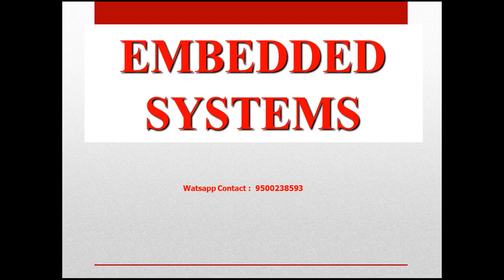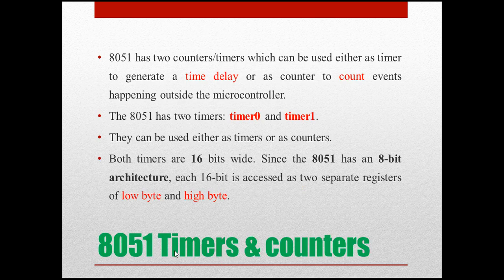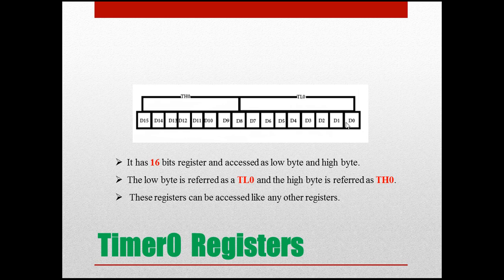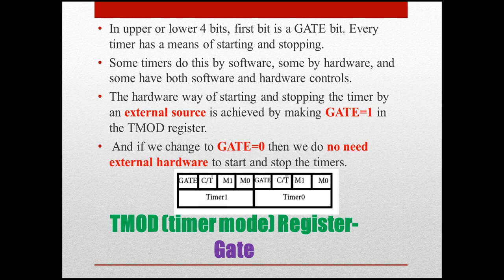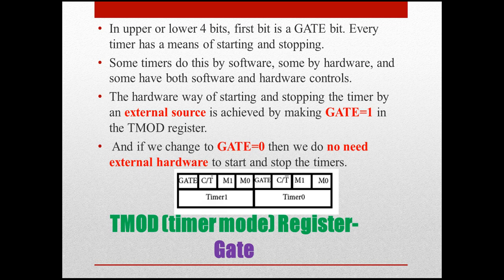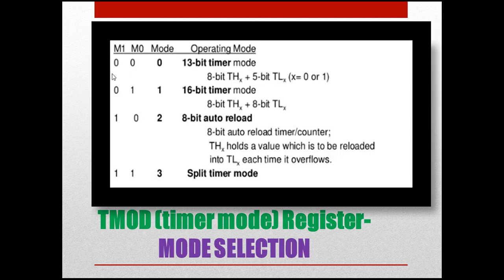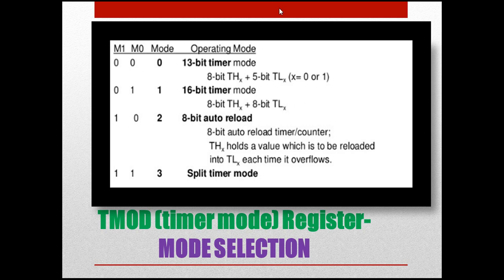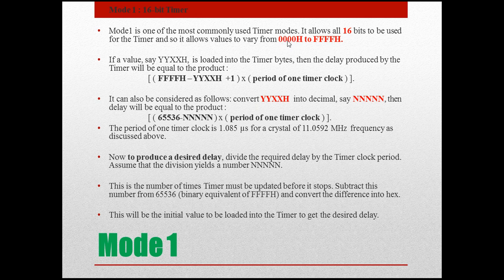EMBEDDED TUTORIAL LAB-8(TIMER & TMOD EXPLANATION OF 8051)-TAMIL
We give  guidance about Embedded system in Tamil. as user friendly
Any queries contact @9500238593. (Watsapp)